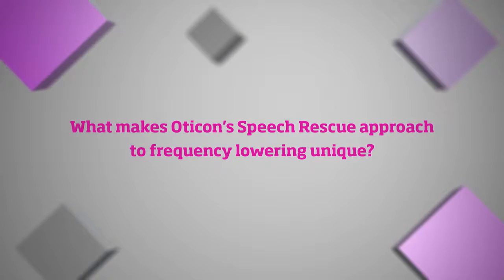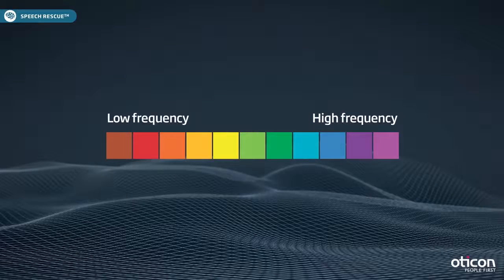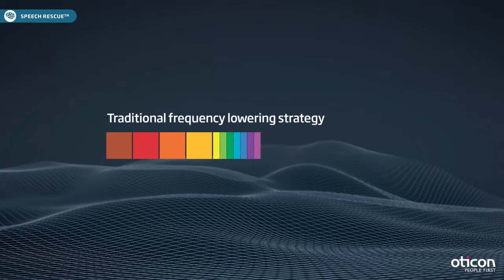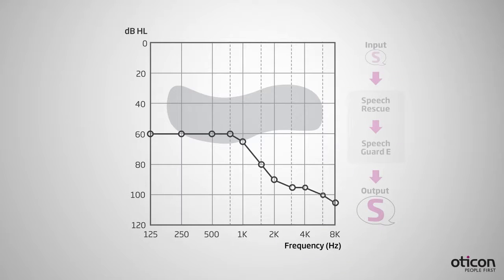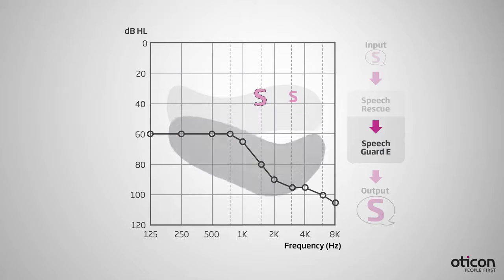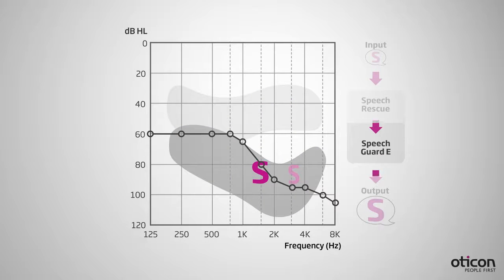Oticon Záchrana řeči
Jak funguje systém Speech Rescue, pro silné ztráty sluchu?